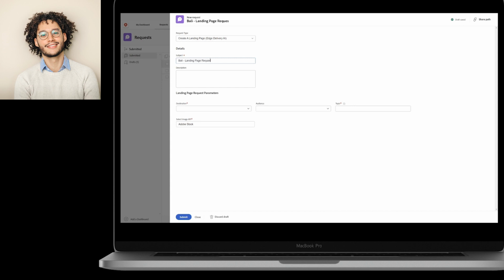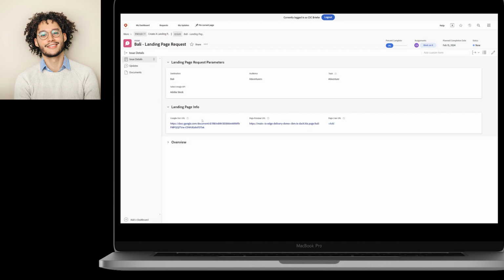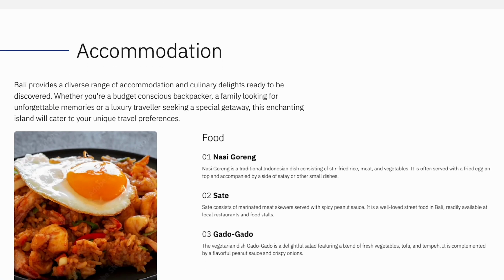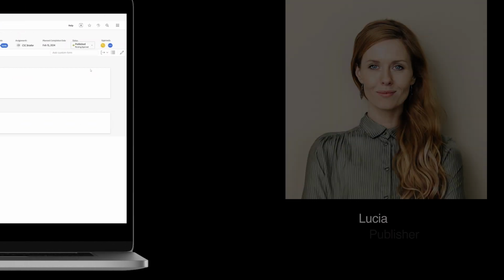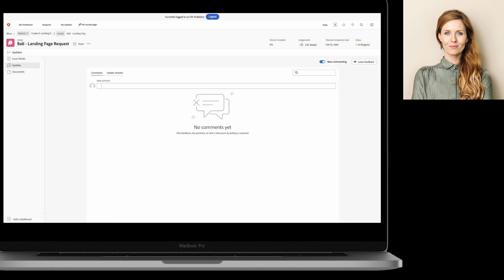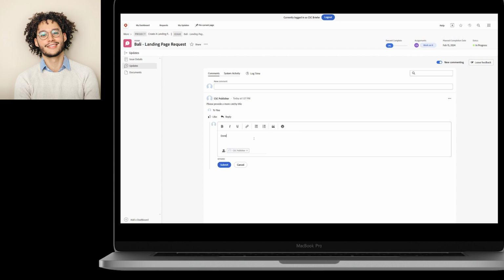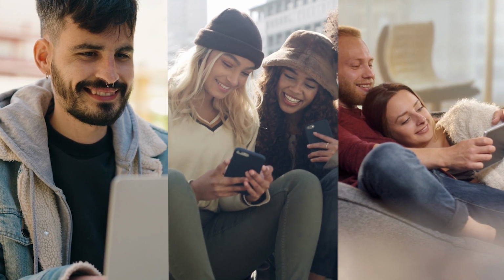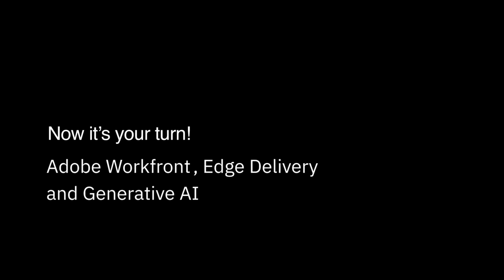Do More With Less: Adobe Workfront and Edge Delivery Powered by Generative AI - IBM iX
What if… marketers could do more with less, creating and publishing personalised content in seconds? IBM iX applies generative AI to produce performance-optimised, personalised landing pages.